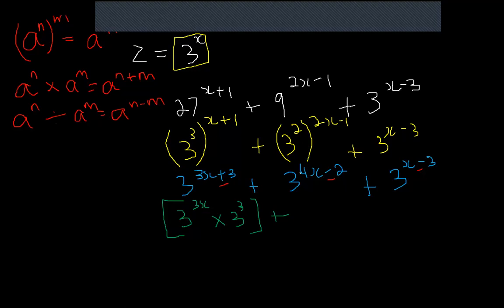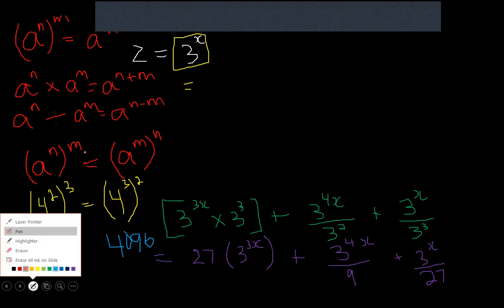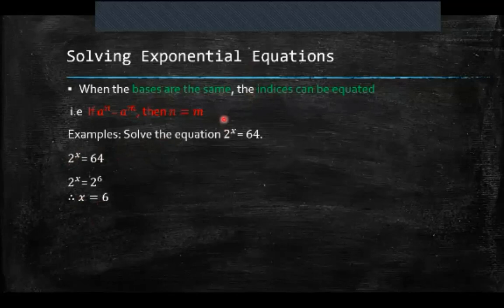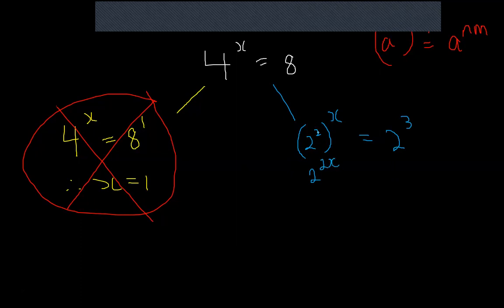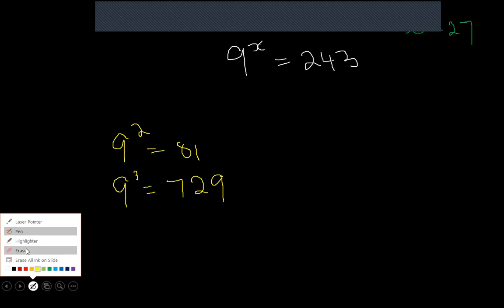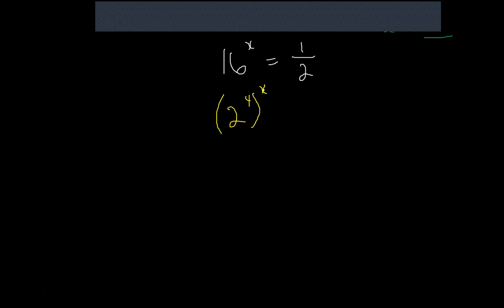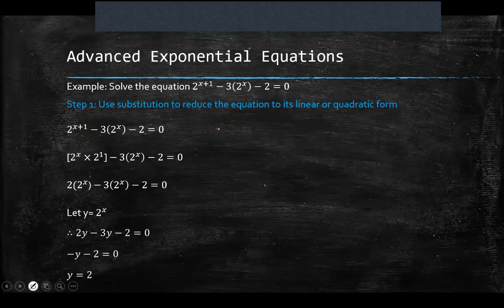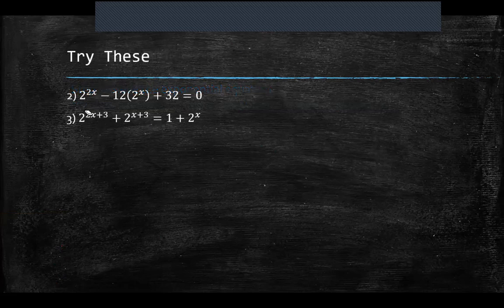Class 19 (part 2)